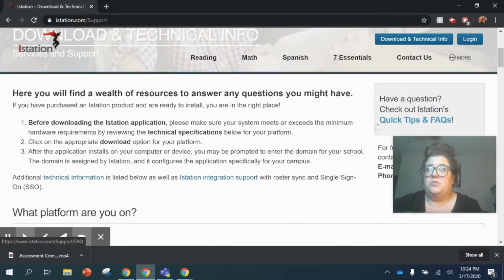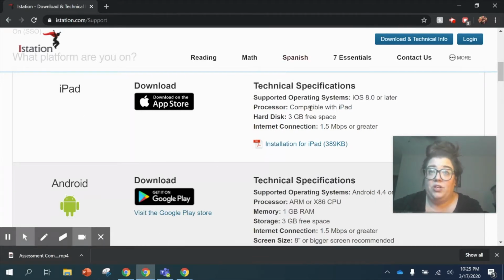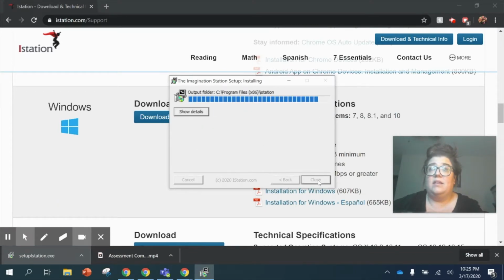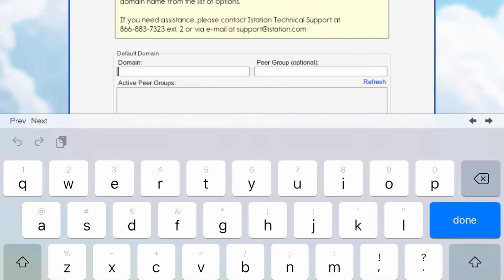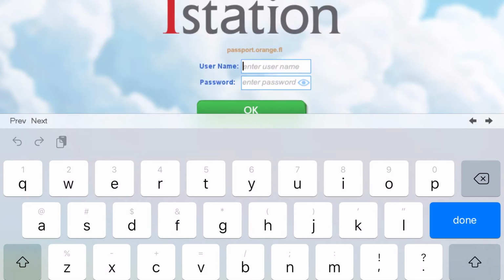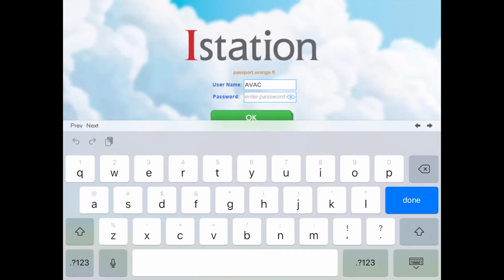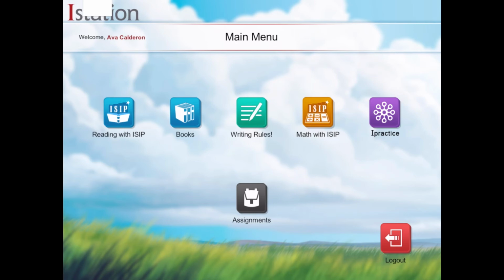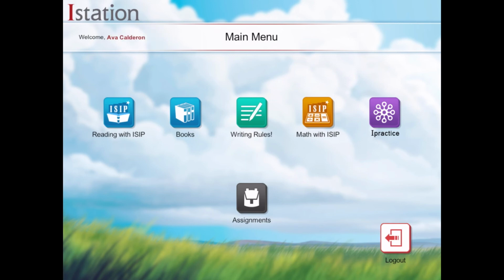Passport School Digital Learning: IStation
Here are the instructions for downloading and installing the IStation program.  IStation is a supplemental e-learning program used as an additional online resource in Reading and Math.